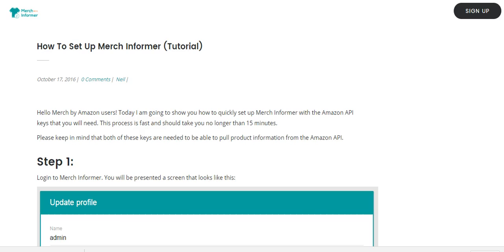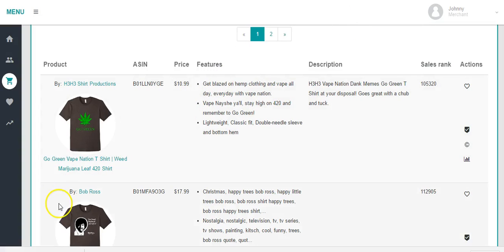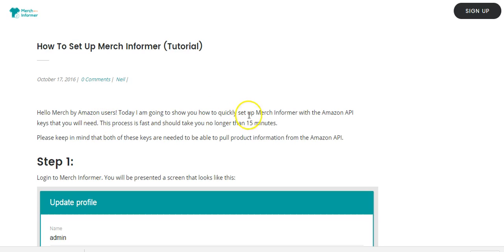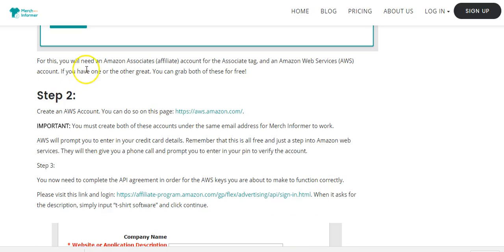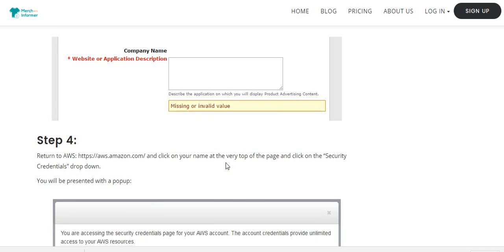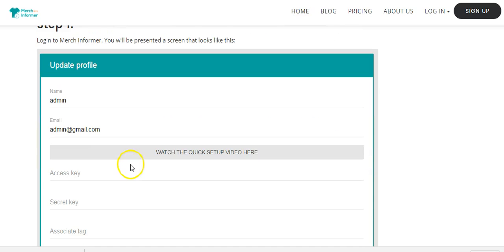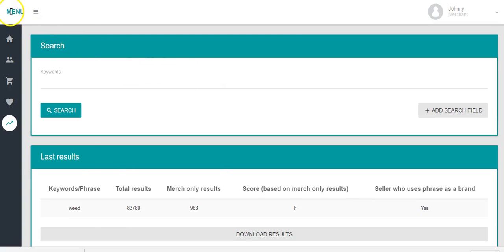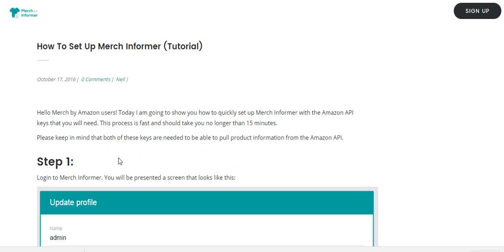Amazon Merch Informer Tutorial - How to Setup Your Account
Earlier this week I made a video showing you guys Merch Informer, an analytics tool used to pull stats and reports on Amazon Merch t-shirt niches.

Someone in the comments had mentioned they had trouble getting everything setup. I can see how it can get a bit complicated as setting it up requires 3 seperate accounts.

1. Amazon Merch Account
3. Amazon Web Services Account

You need all these accounts to get everything to work correctly. You then create an API key, plug that into MerchInformer and you're good to go and can begin searching.

In this video I try to to a tutorial or over the shoulder walkthrough to show you how to set it up.

Feel free to drop a comment with any questions.